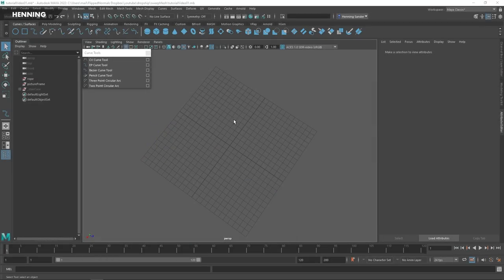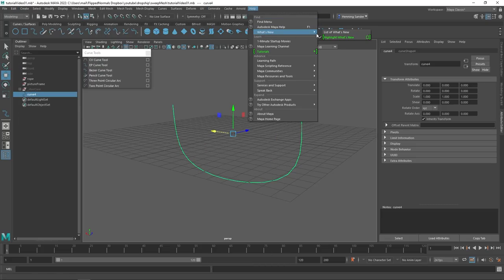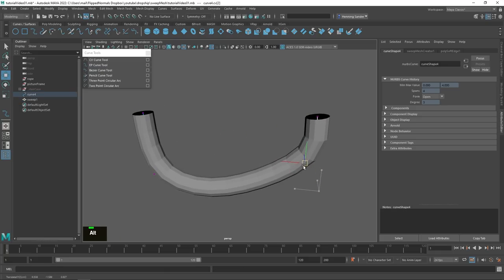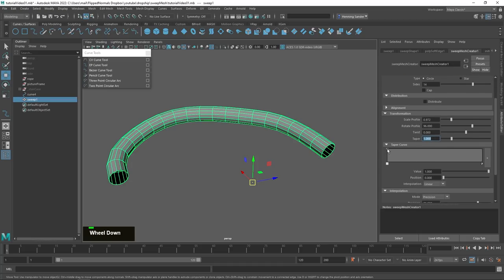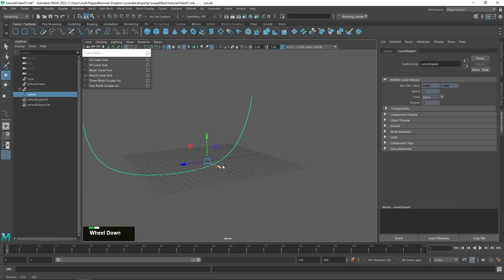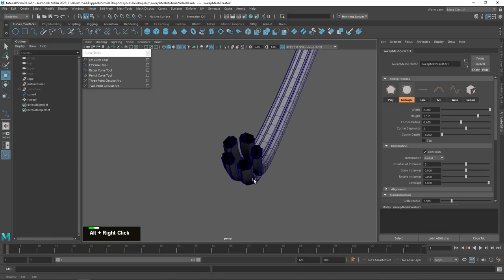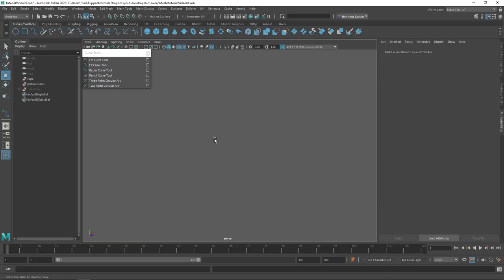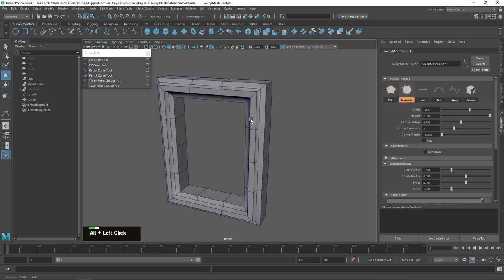Master Maya Curve Modeling in Maya Using Sweep Mesh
Introduction to Maya

In this Maya video tutorial, learn how to use Sweep Mesh in Maya 2022. It's an incredibly powerful modeling too for working with curves.